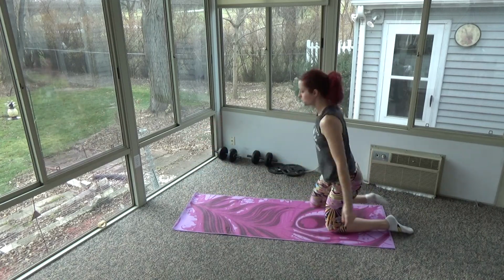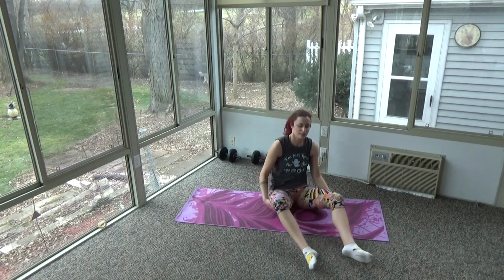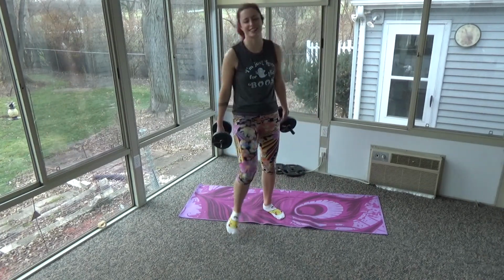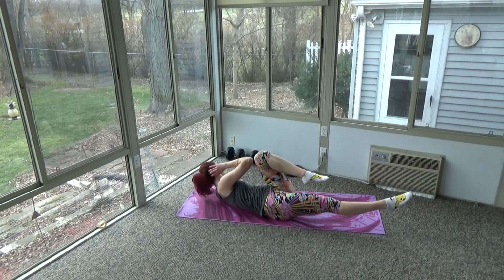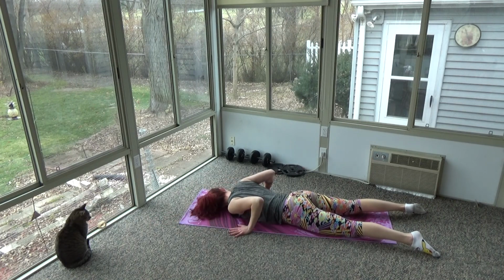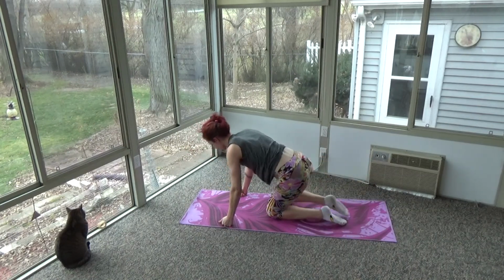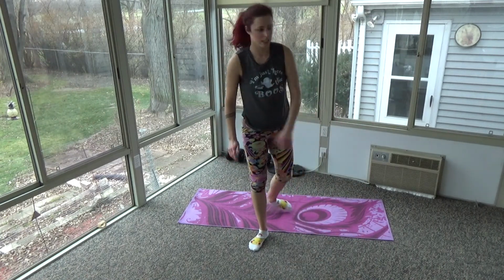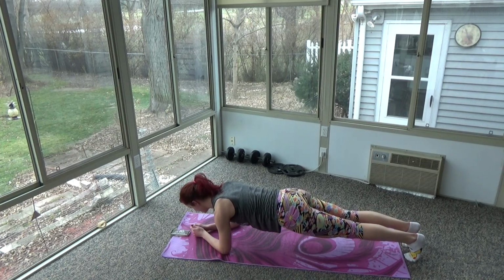1000 Rep Workout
A great workout to do before the weekend!